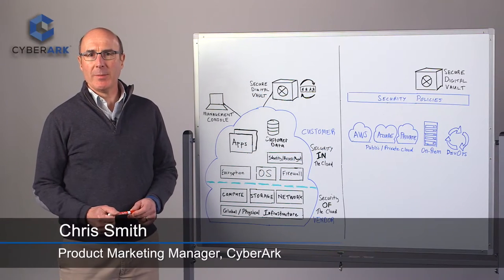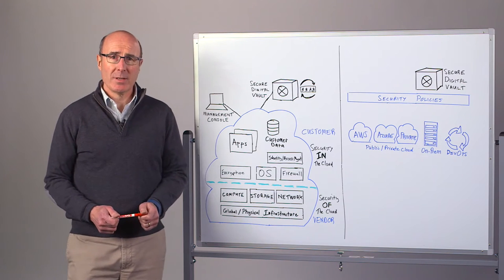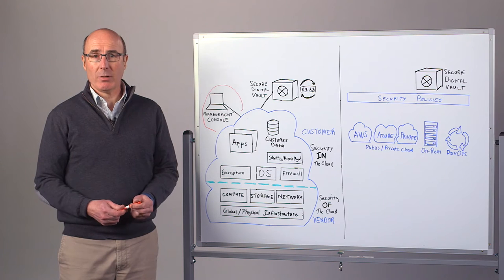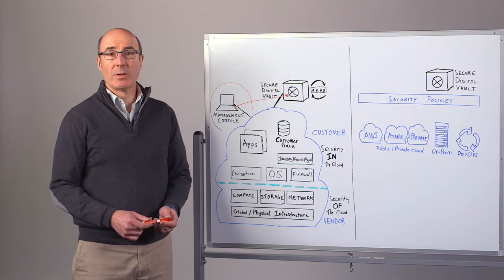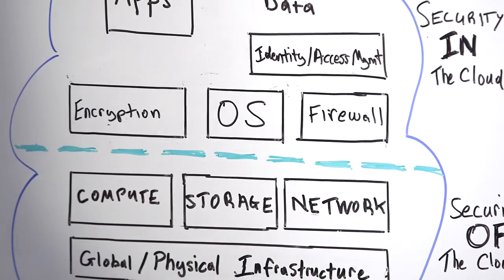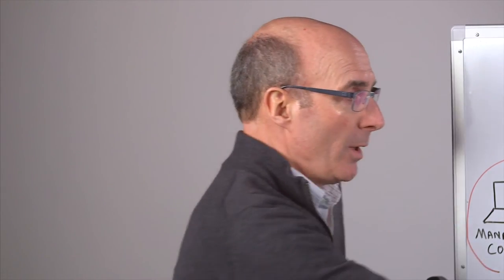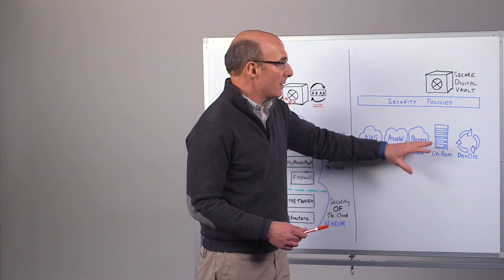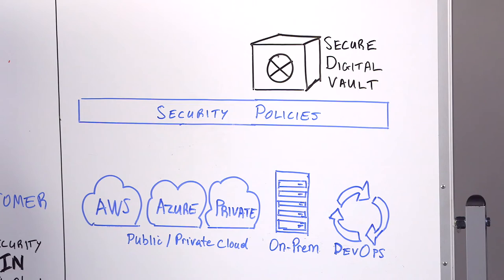Challenges of Protecting Assets Running in the Cloud - CyberArk Brief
Overview of key responsibilities and challenges to consider in order to protect privileged accounts and credentials for cloud applications.